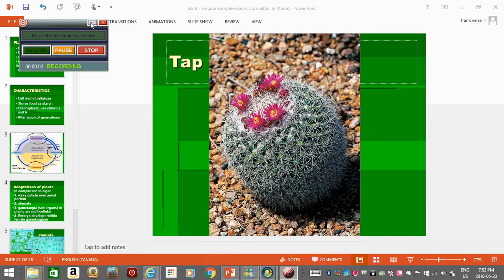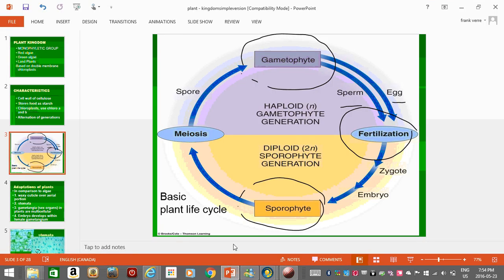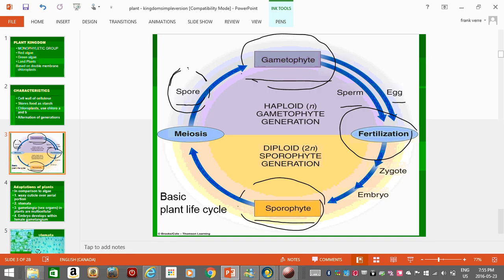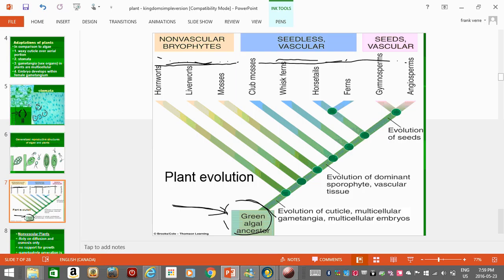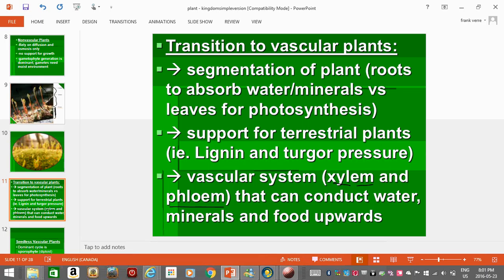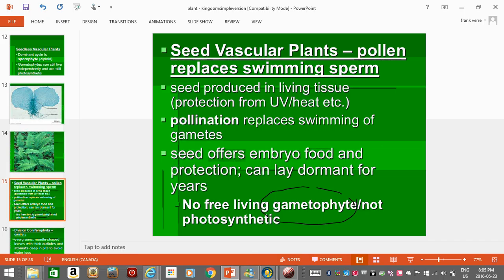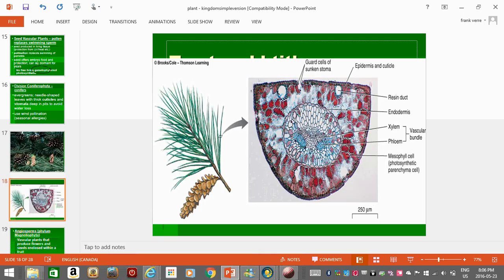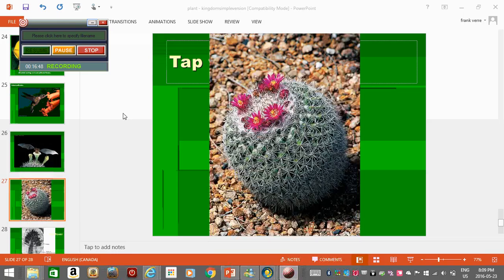plants 2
Description